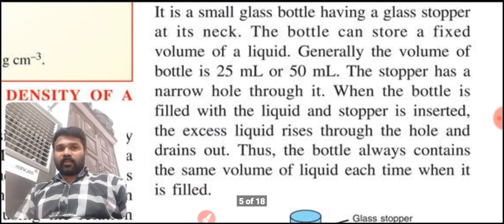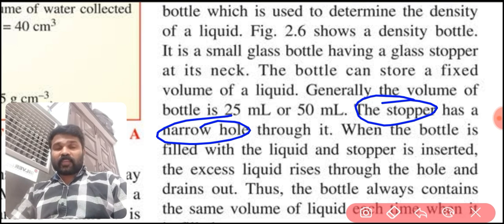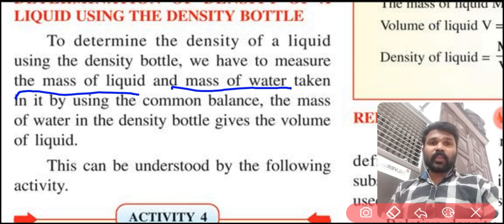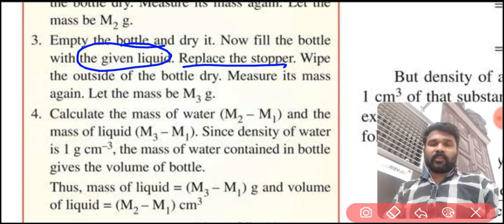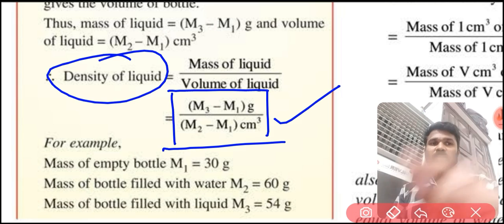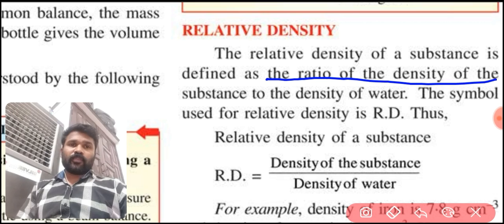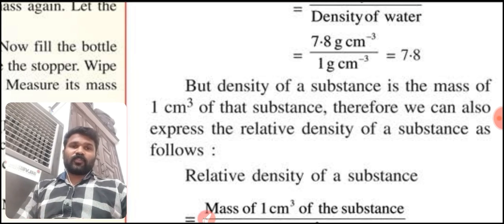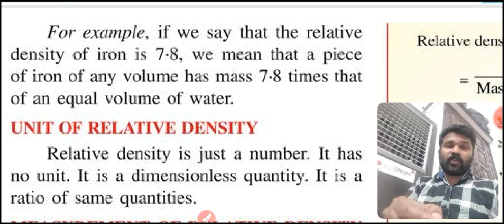Physics, Class VIII A&B,Unit II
Physics, Class VIII A&B,Unit II, Physical Quantities & measurements, Video Part 3